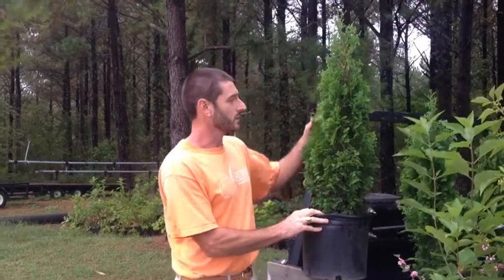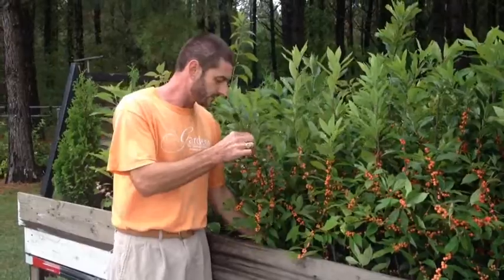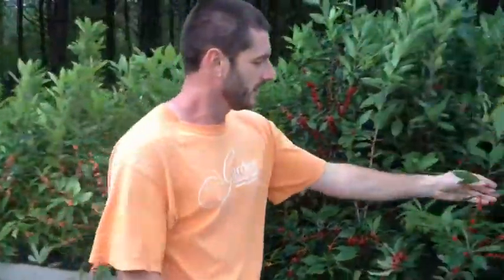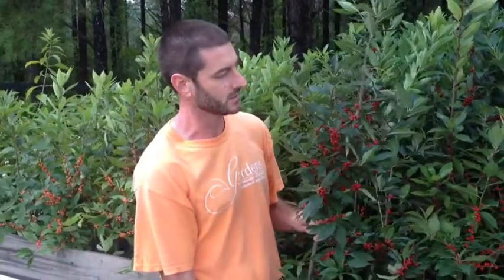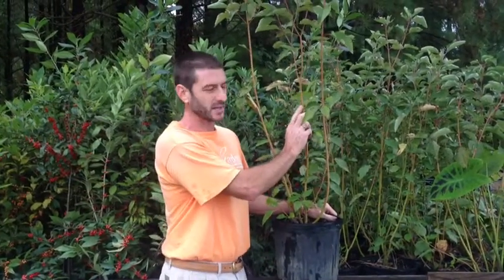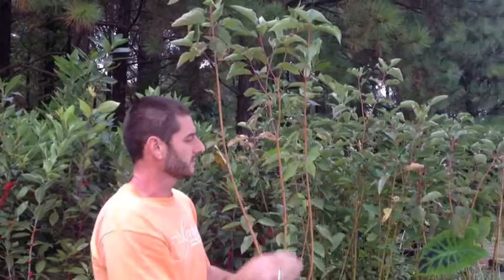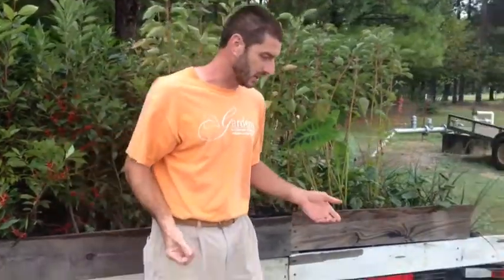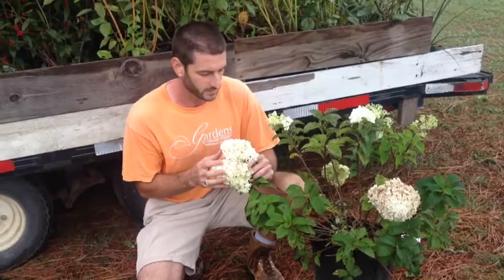Jason Reeves' Fave Fall Plants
Join Jason at the Autumn Fest Plant Sale 10/2/13-10/3/13